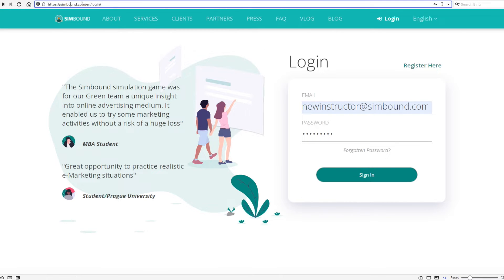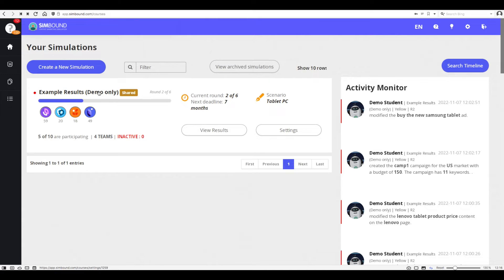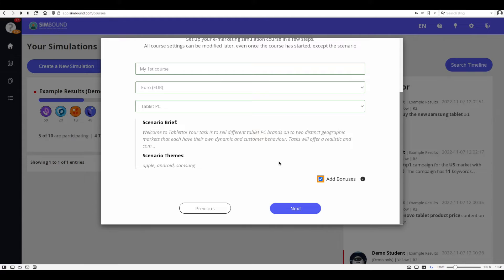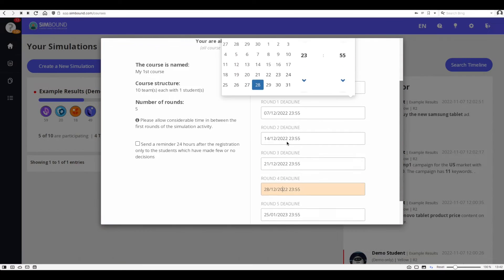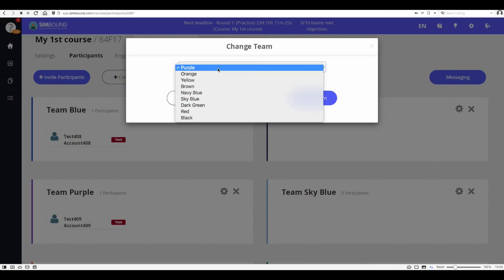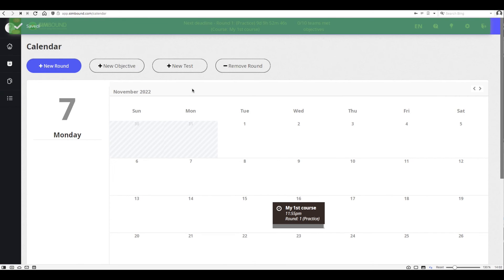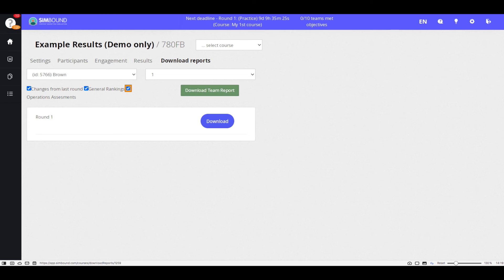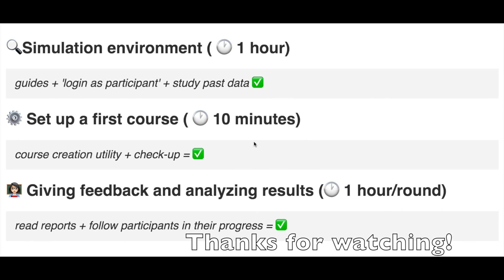New to teaching with Simbound? Set up a simulation-based course in minutes!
Brief introduction of Simbound aimed at instructors & tutors. Video will show you how to set up your account, learn about the simulation environment, where to find guides and on-screen help.

You will be shown how to create a course step-by-step and how to consult various reports and resources that you can use to provide feedback and learning to the participants of your course.

You will need to hold a valid instructor account in order to perform all of the operations presented on here. To access the simulation and other teaching resources